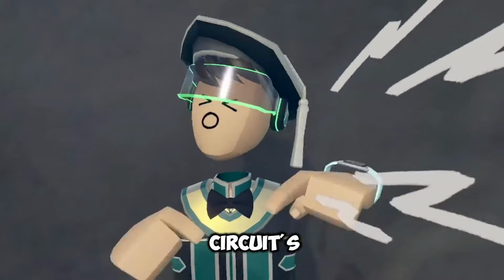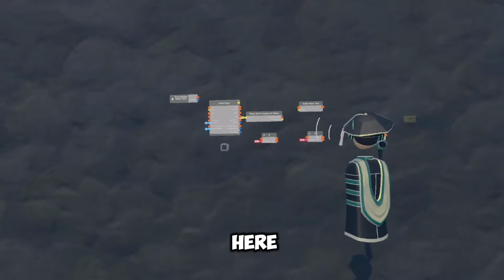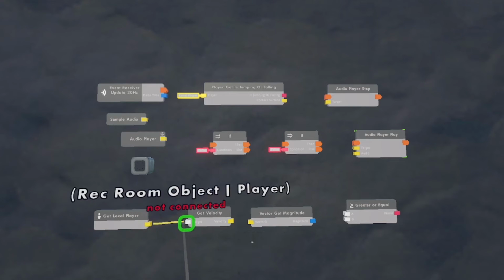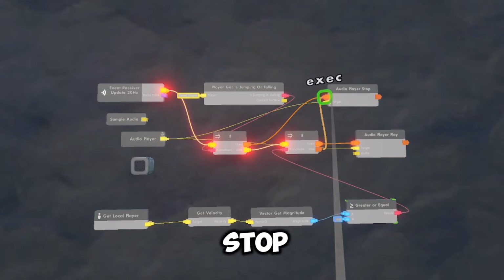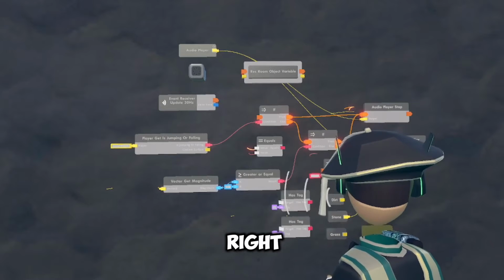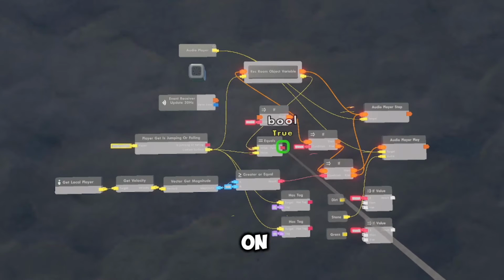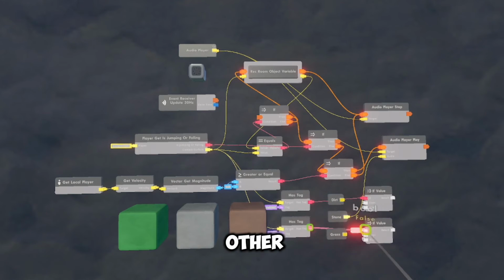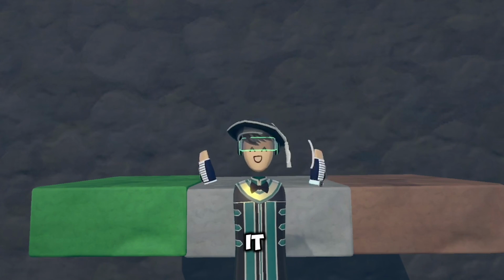How To Make Custom Footstep SFX! | INK Splash Studios Tutorial | Rec Room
In this tutorial I will show you how to make custom footstep sfx in Rec Room!